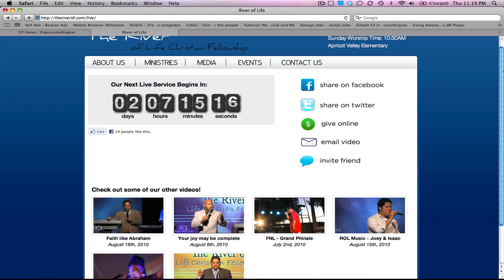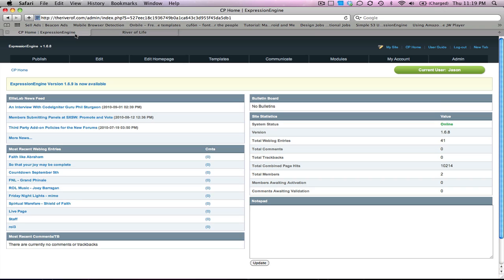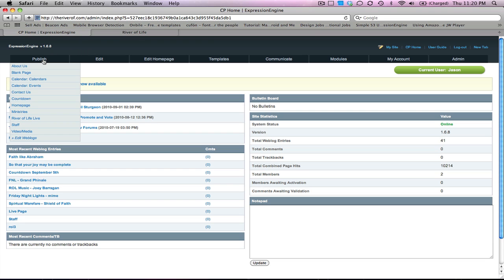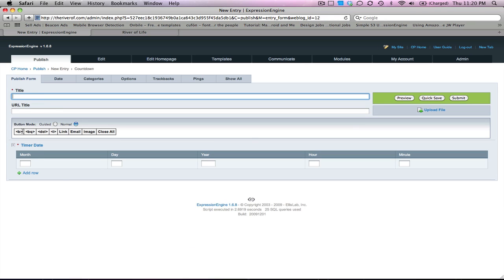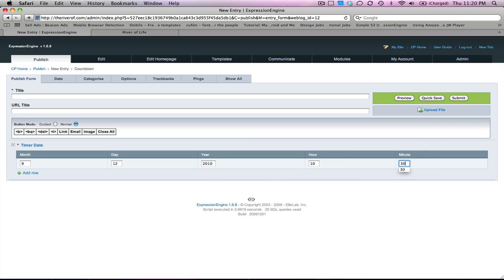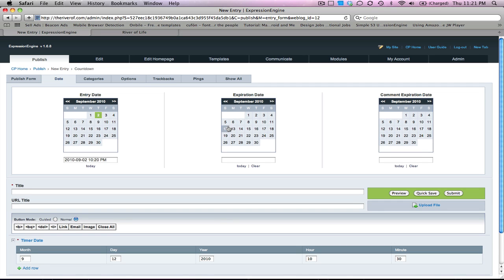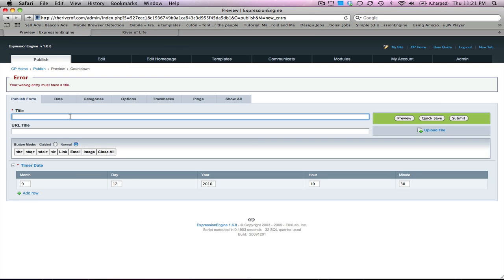Working with your Live Page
How to control your countdown clock, videoplayer, and chat window